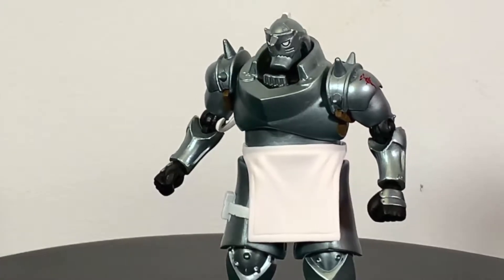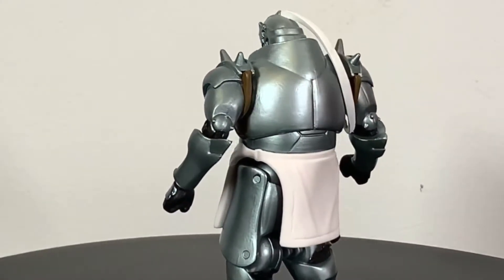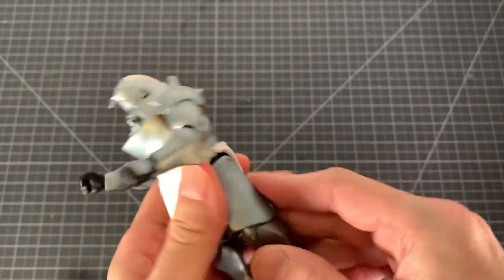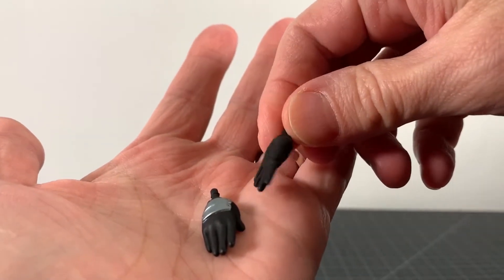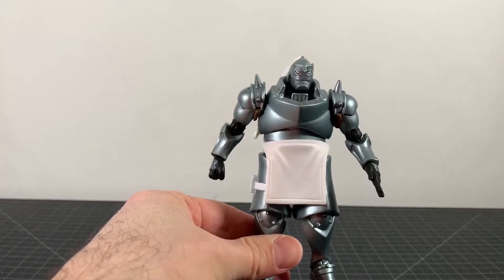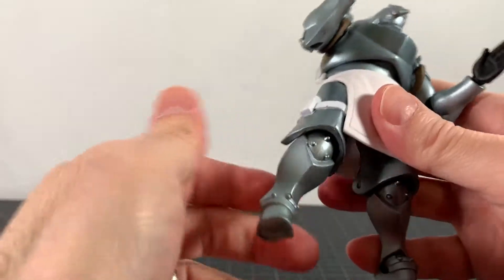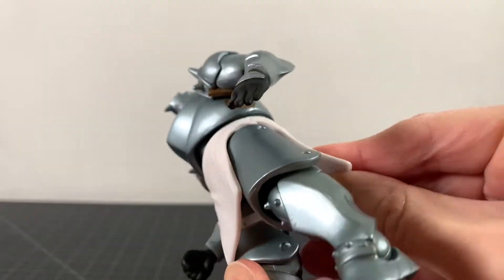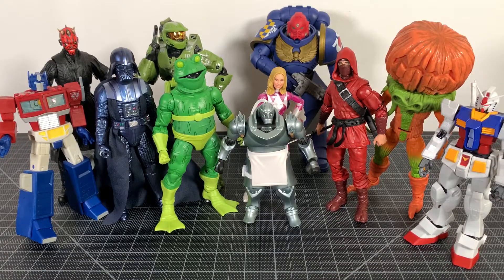BST AXN FULL METAL ALCHEMIST BROTHERHOOD ALPHONSE ELRIC REVIEW!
ULTRAZILLA! TOY REVIEW #1280: BST AXN FULL METAL ALCHEMIST BROTHERHOOD ALPHONSE ELRIC!

Daily videos at 9pm EST! Reviews, unboxings, and more!